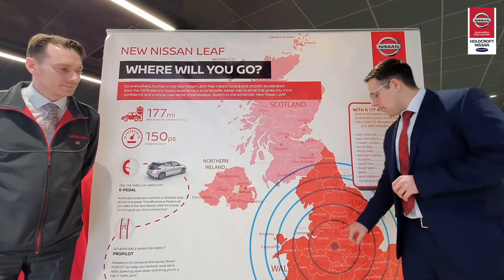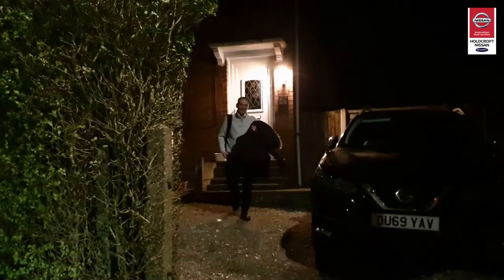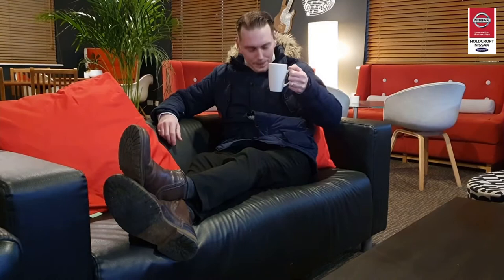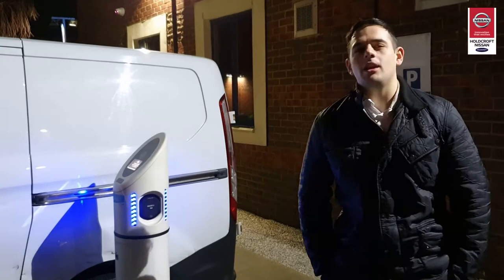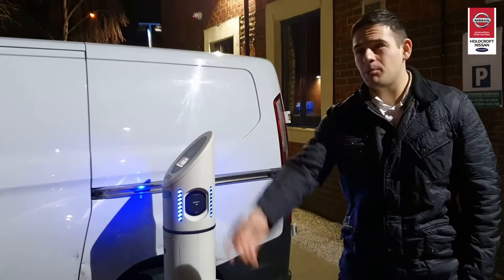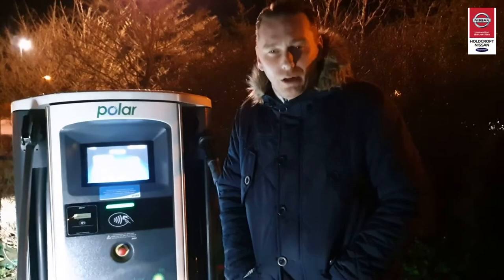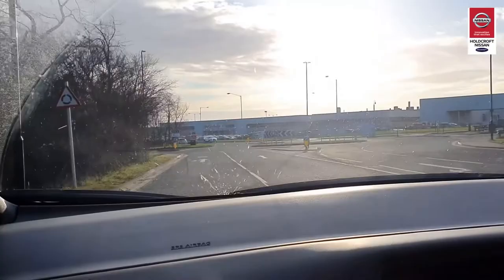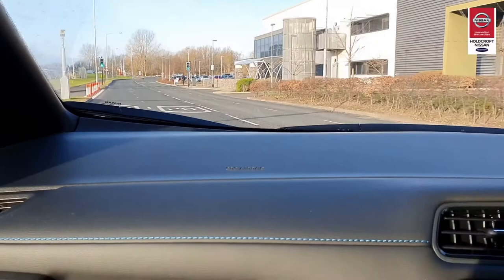Nissan Leaf 40 kWh - Taking her home to Sunderland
When Nissan asked Aaron and James from Holdcroft Nissan to attend their Nissan training at the Sunderland factory. The guys had an idea for a road trip with a difference.  To take the Nissan Leaf home to where it was made and report along the way how easy it was to not only drive the Nissan Leaf 40 kWh but also charge along the way...take a look at how they got on.